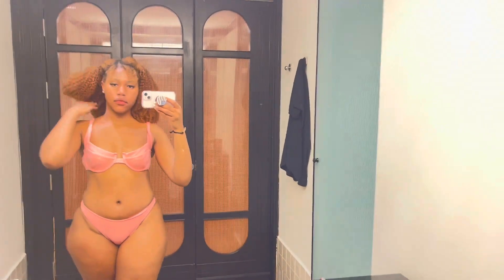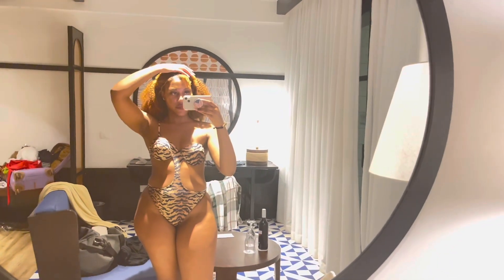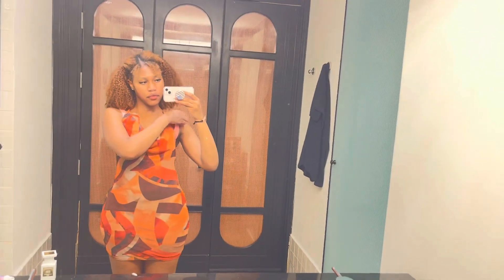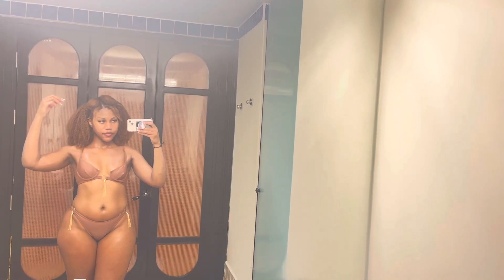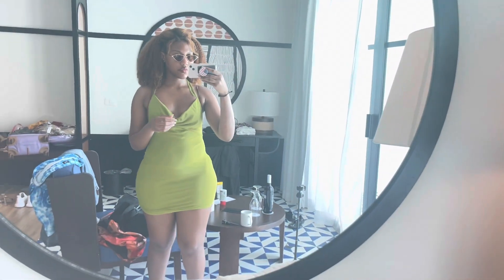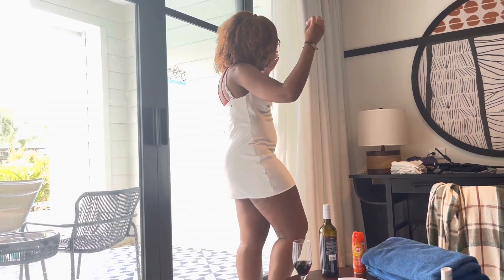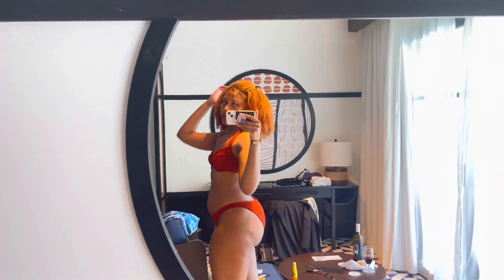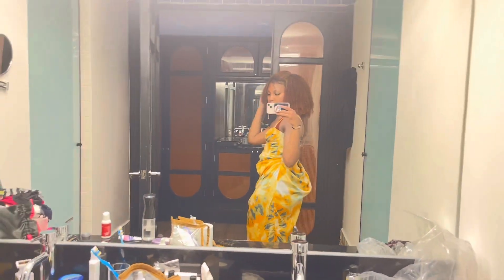PRETTY LITTLE THING VACATION HAUL | BIKINIS | SWIMSUITS | DRESSES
Welcome back to another PLT Haul!